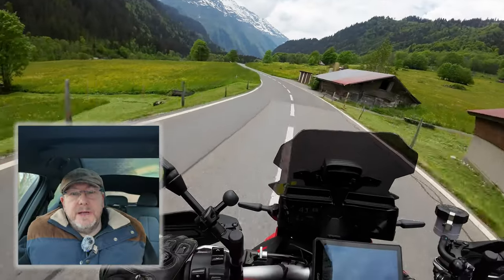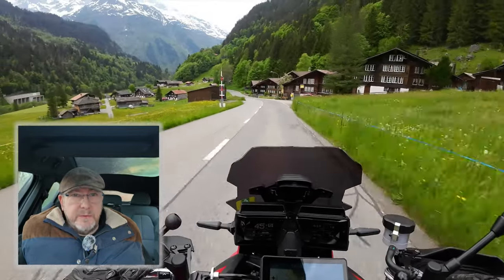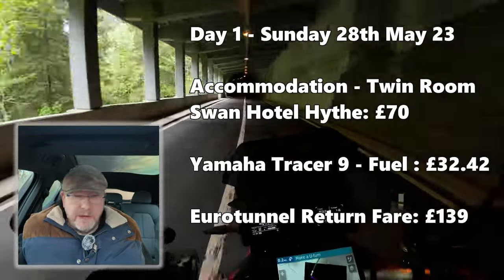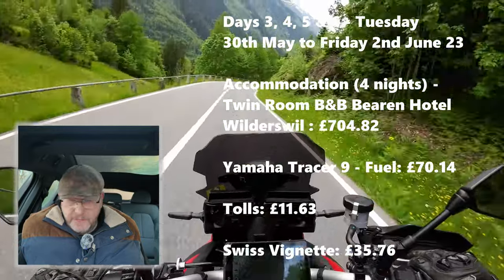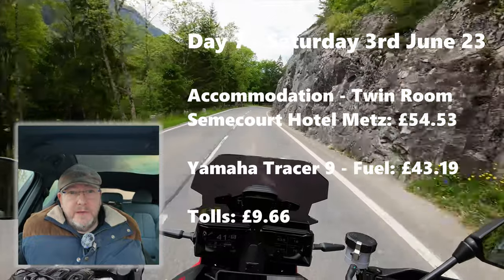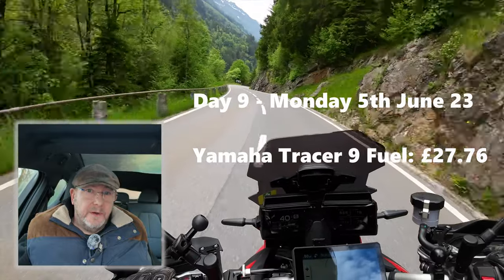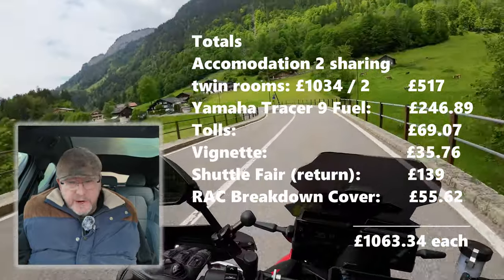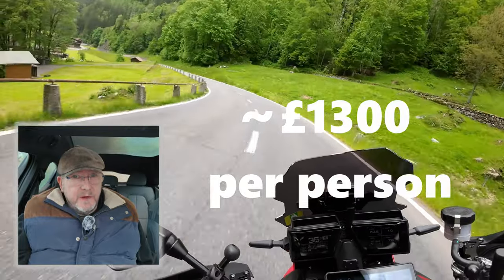Motorcycle Tour To The Swiss Alps | How Much Did It Cost?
With all of the 2023 Swiss Alps tour videos now published, produced a final video to share how much to tour cost. Hopefully this will prove useful and informative for anyone planning a motorcycle tour to Switzerland.

The costs for each day of the tour are as follows:

Day 1 - Sunday 28th May 23

Accommodation - Twin Room  Swan Hotel Hythe: £70
Yamaha Tracer 9 -Fuel: £32.42
Eurotunnel Return Fare: £139

Day 2 - Monday 29th May 23

Accommodation - Twin Room B&B Campanile Metz Nord: £89.65
Yamaha Tracer 9 Fuel: £38.93
Tolls: £19.31

Days 3, 4, 5 & 6 – Tuesday 30th May to Friday 2nd June 23 Full days spend in Switzerland touring the Alps

Accommodation (4 nights) - Twin Room B&B Bearen Hotel Wilderswil: £704.82
Yamaha Tracer 9 - Fuel: £70.14
Tolls: £11.63
Swiss Vignette: £35.76

Day 7 - Saturday 3rd June 23

Accommodation - Twin Room Semecourt Hotel Metz: £54.53
Yamaha Tracer 9 - Fuel: £43.19
Tolls: £9.66

Day 8 - Sunday 4th June 23

Accommodation - Twin Room B&B Red Lion Inn Hythe: £115.00
Yamaha Tracer 9 Fuel: £34.45
Tolls: £28.47

Day 9 - Monday 5th June 23

Yamaha Tracer 9 Fuel: £27.76

Totals:
Accommodation 2 sharing  twin rooms:       £1034 / 2 = £517
Yamaha Tracer 9 Fuel:                                                            £246.89
Tolls:                                                                                          £69.07
Vignette:                                                                                    £35.76
Shuttle Fair (return);                                                                £139
RAC European Breakdown Cover:                                         £55.62
                                                                                                   £1063.34 each

Riverbends - David Celeste